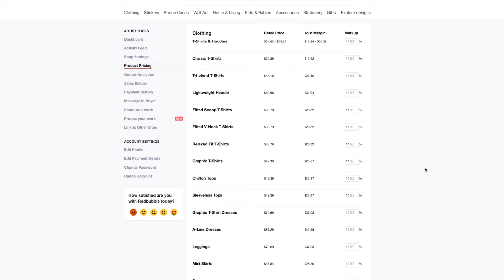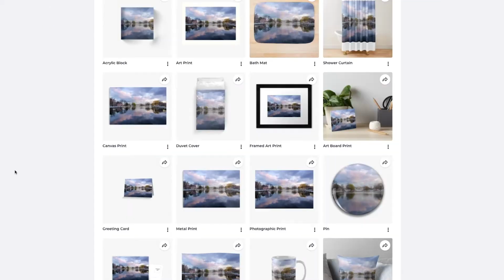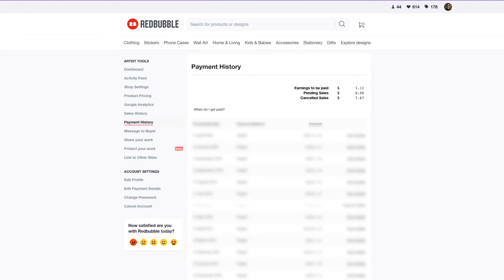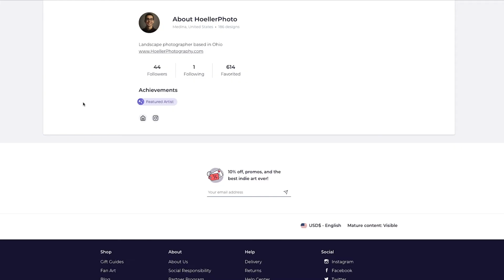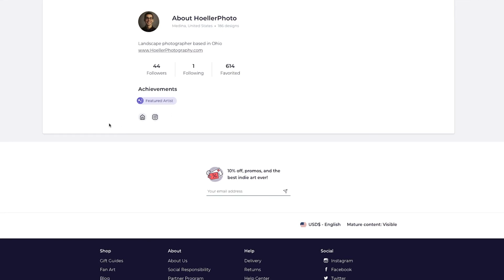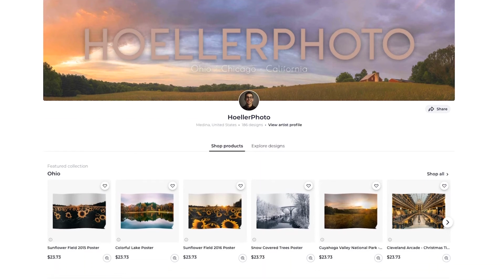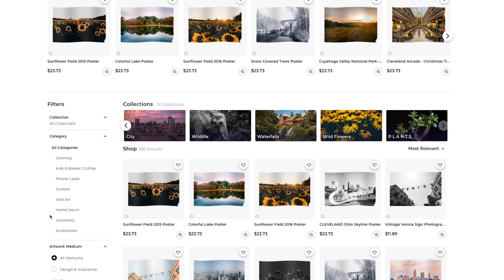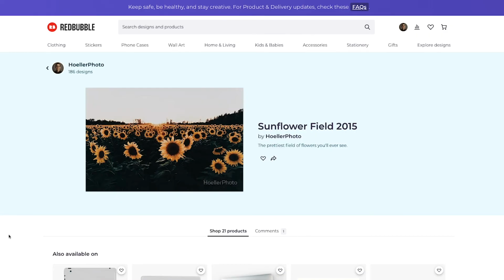Getting Started Selling Photography on Redbubble + How Much I've Made!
Have you ever wondered about joining Redbubble to sell your photography? Today I will quickly go over as to why you should join Redbubble and tips to get you started. If you have any questions, let me know below!

Want to create a stunning photography website? I've been with SmugMug for 4 years and LOVE it!